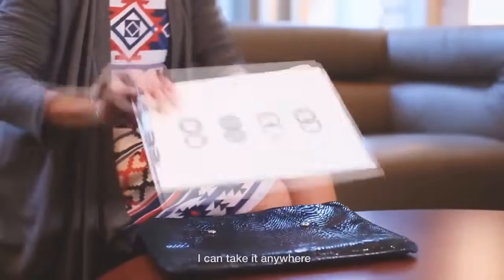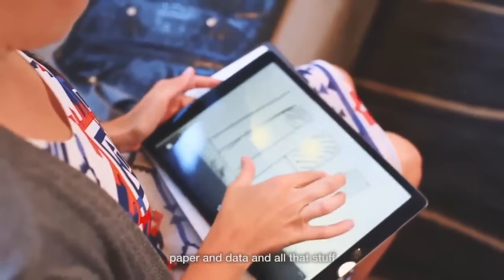Today's Best Inventions, Technology & Gadgets - The Friday Edition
Daily I hunt for the best new inventions, tech, and designs for you to see. Take a look at the wonders I found for today!